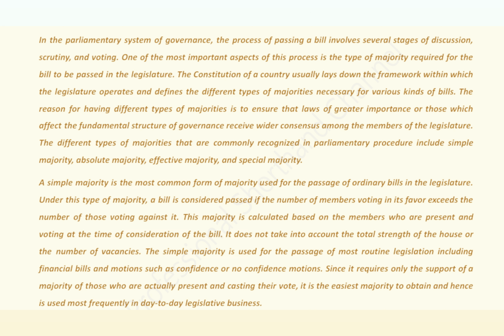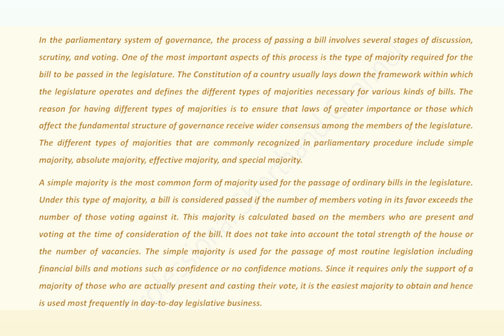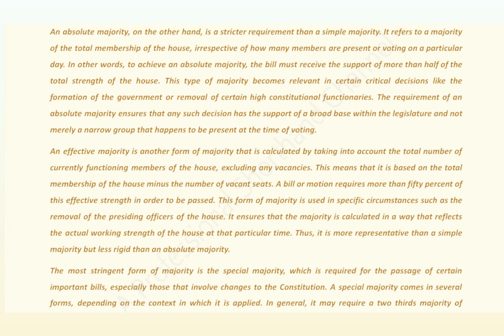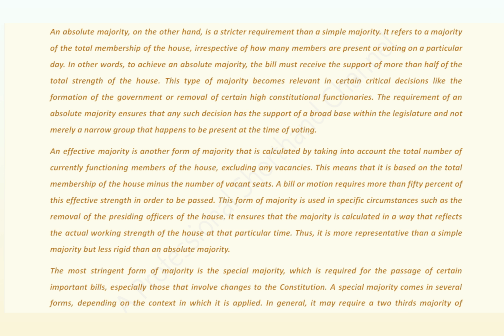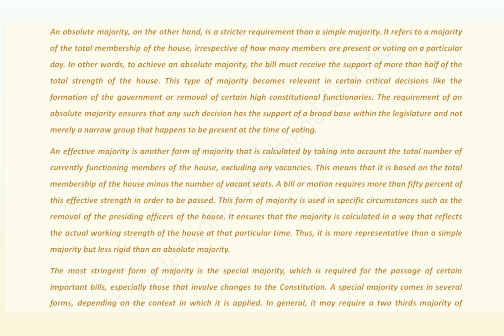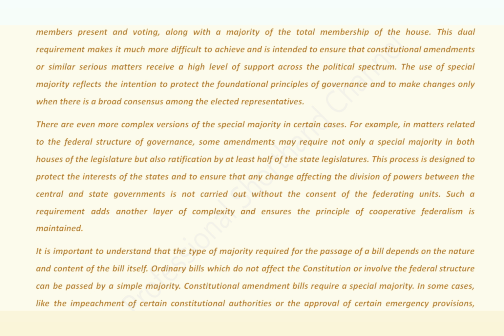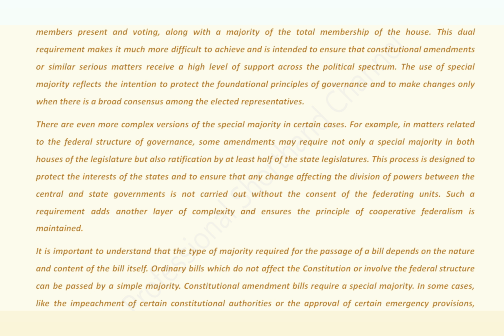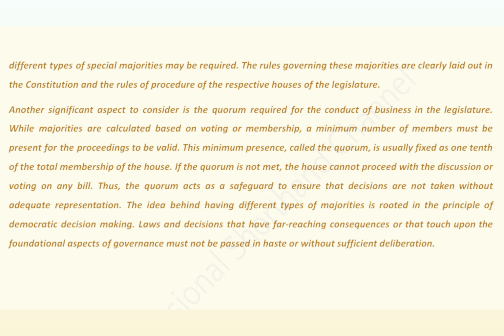English Shorthand Dictation of 1000 Words @125 WPM|SSC|DSSSB|PA|SPA|AIIMS|KV|NVS|DUStenographer|CBSE